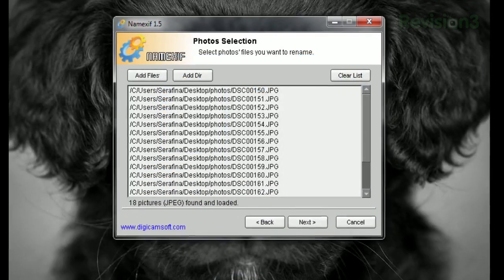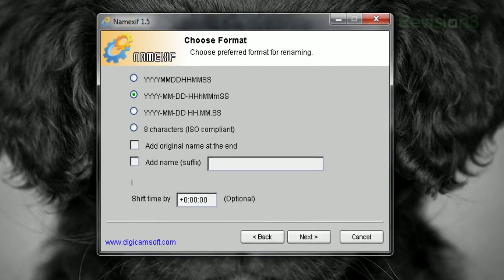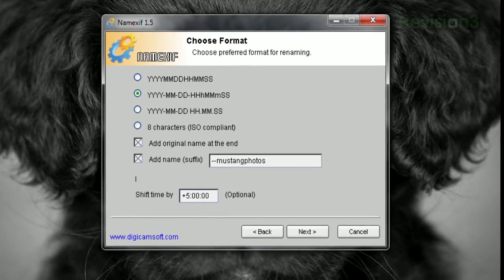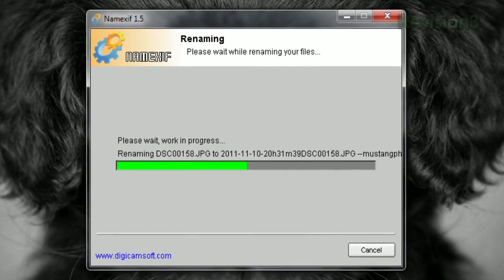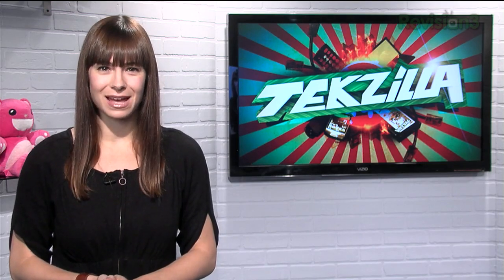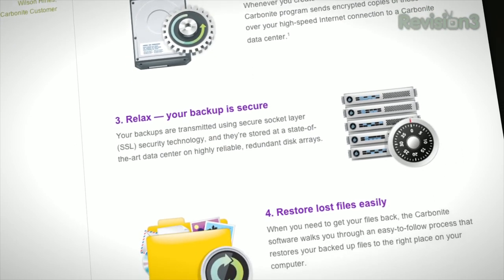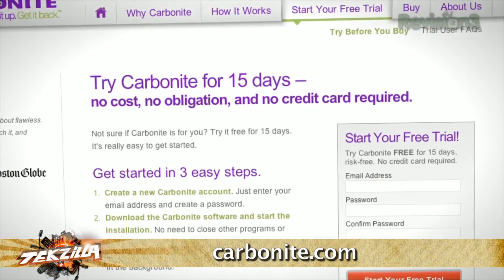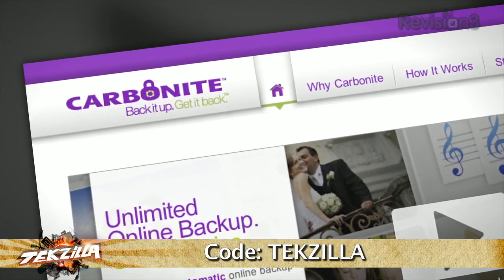How To Rename All Your Photos At Once! - Tekzilla Daily Tip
Want to organize your photos based on when they were taken? NamEXIF can help you do just that, and Veronica has the details, on today's Tekzilla Daily.